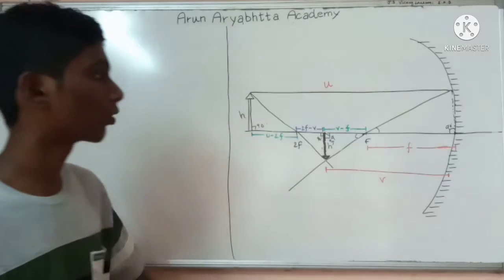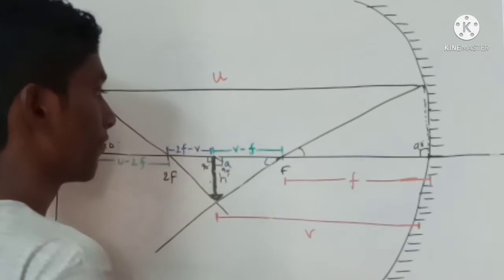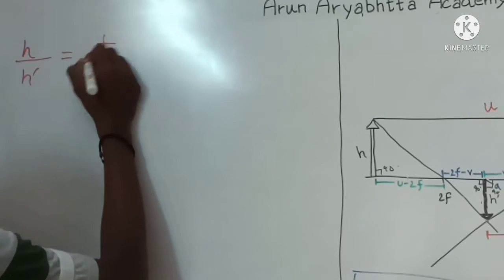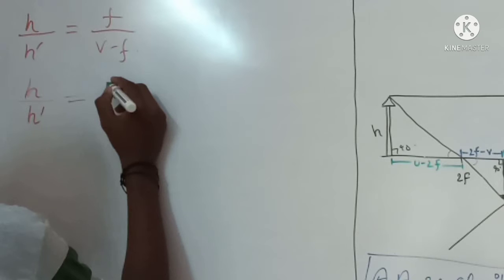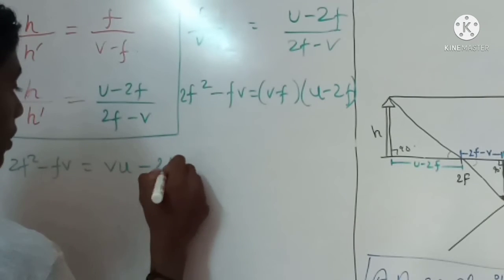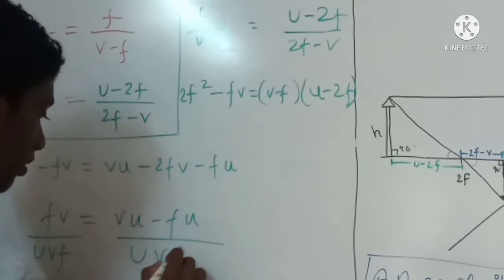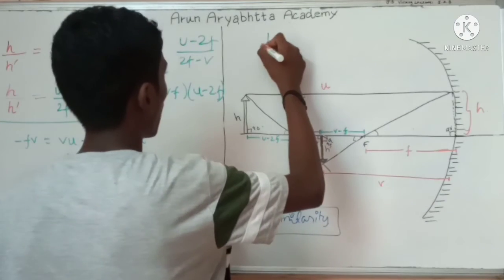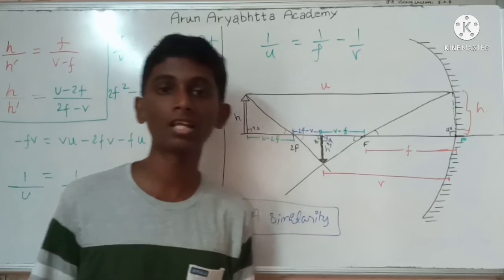derivation of mirror formula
hi friends this video is for derivation of mirror formula.(note the last sums are for only concave mirror)